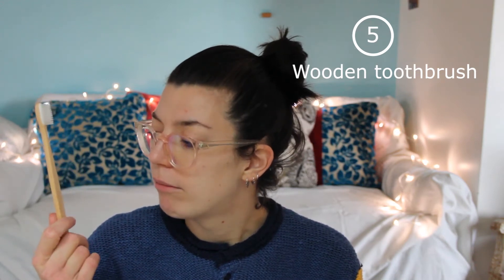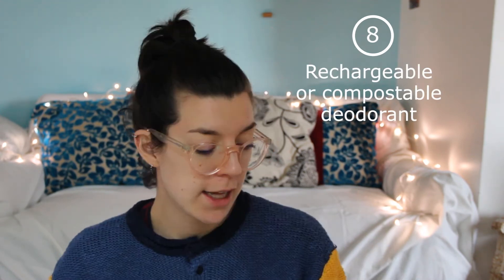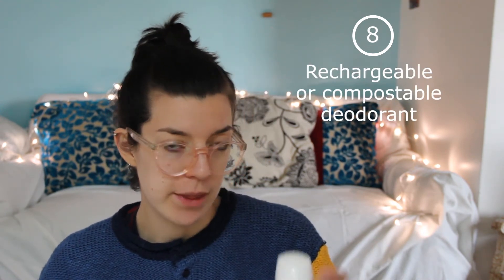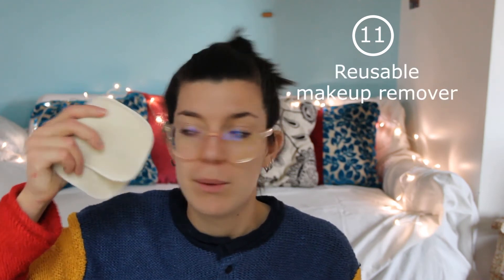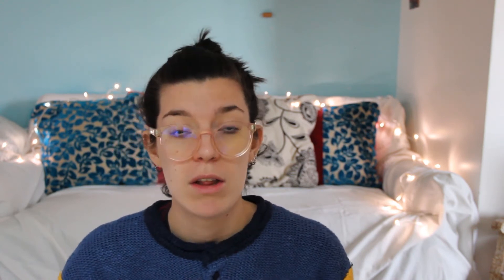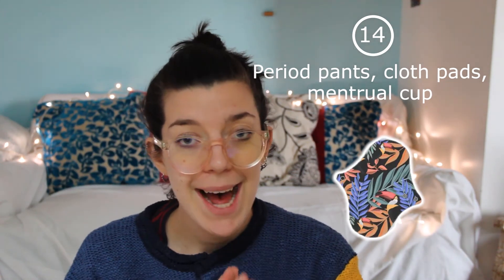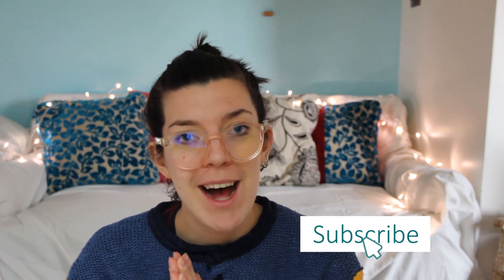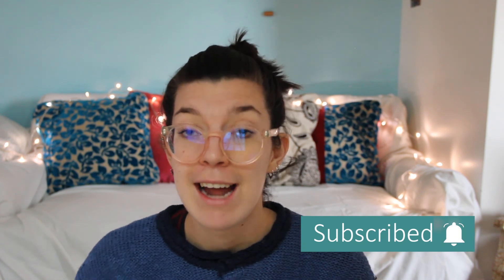ZERO WASTE KIT 🚿 Sustainable bathroom : Easy and budget friendly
Here are my favourite zero swap for a zero waste bathroom ! Leave your favourite hacks and makers in the comments 😊

Things mentioned in this video :
🧼 Soap bar

*These are my favourite cruelty-free and vegan products that I'm currently using. None of them were sent or gifted by brands, I purchased them all myself.